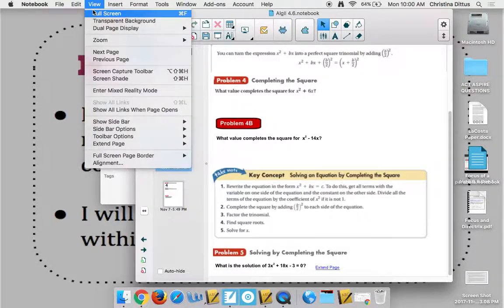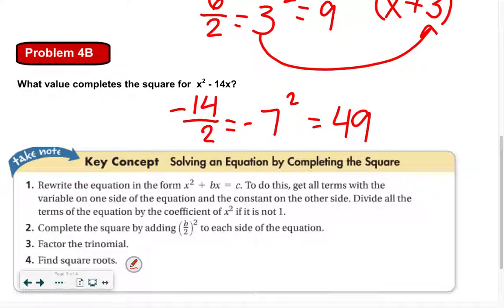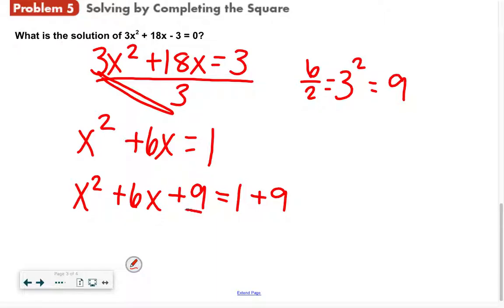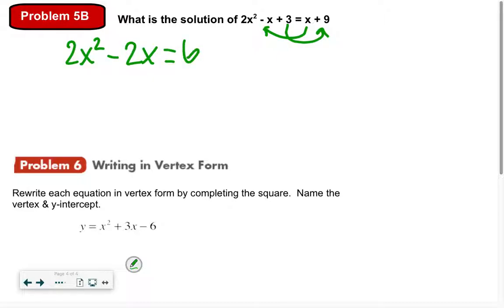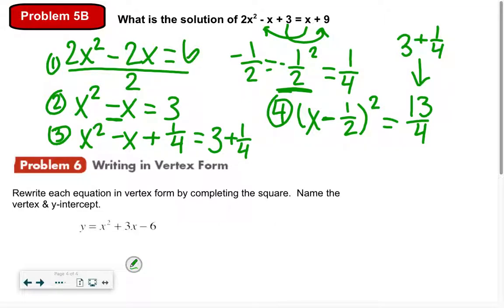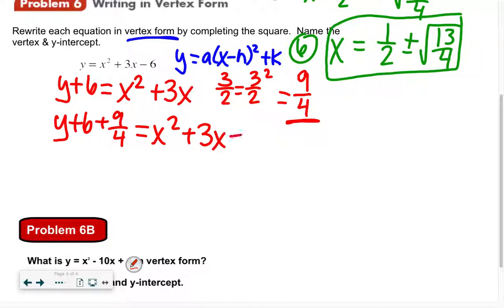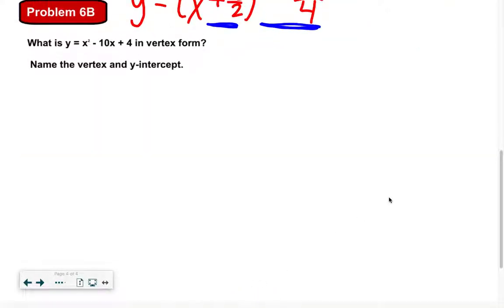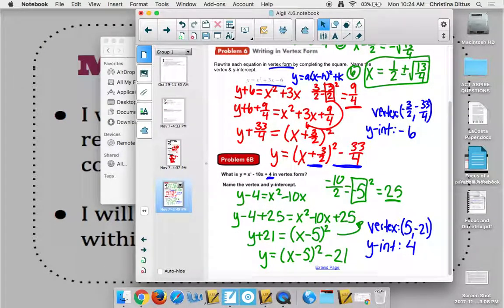Alg II 4 6 Day 2